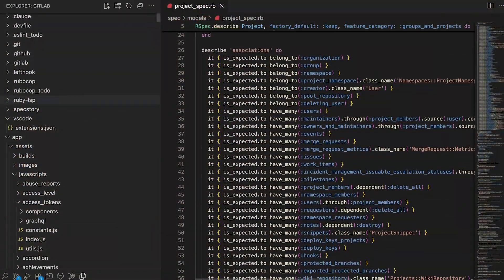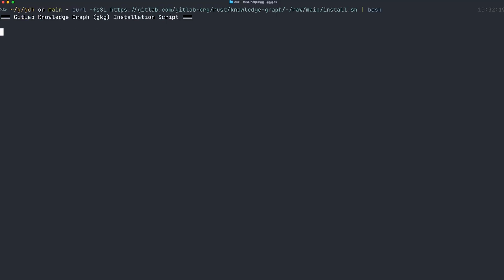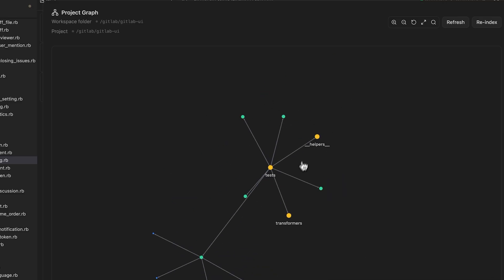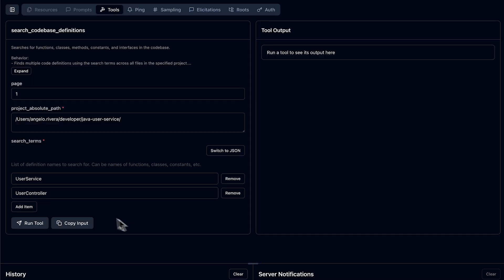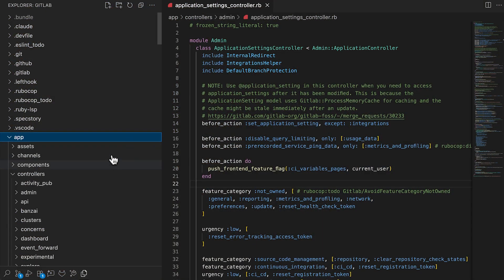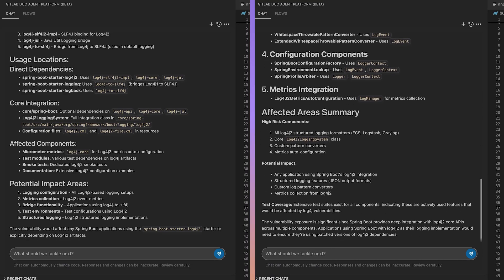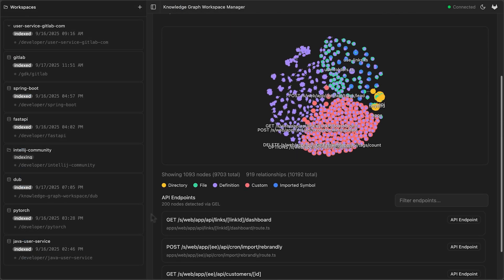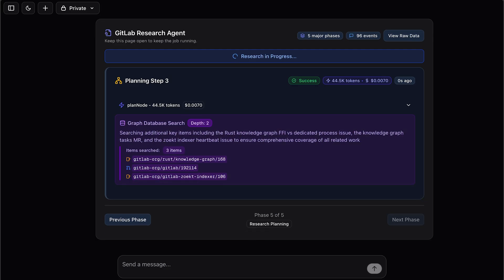The GitLab Knowledge Graph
The GitLab Knowledge Graph in 18.4 transforms how developers and agents understand and navigate complex codebases. The Knowledge Graph provides a connected map of your entire project, linking files, routes, and references across the software development lifecycle. By leveraging tools such as go-to-definition, codebase search, and reference tracking through in-chat queries, developers gain the ability to ask precise questions like “show me all route files” or “what else does this change impact?”